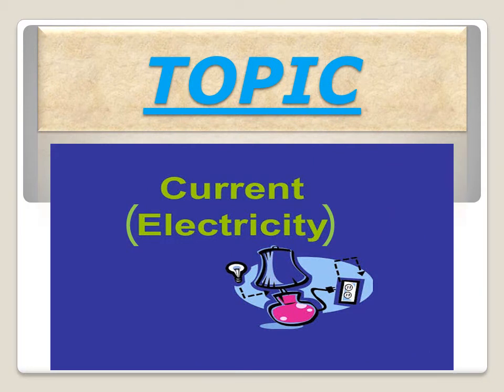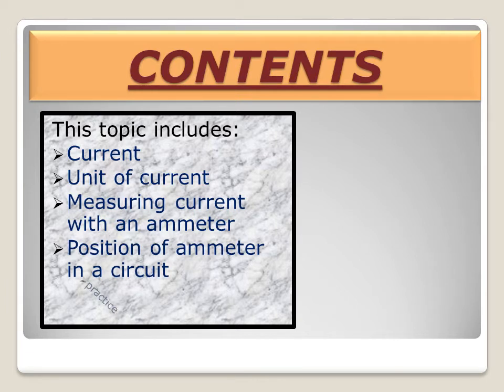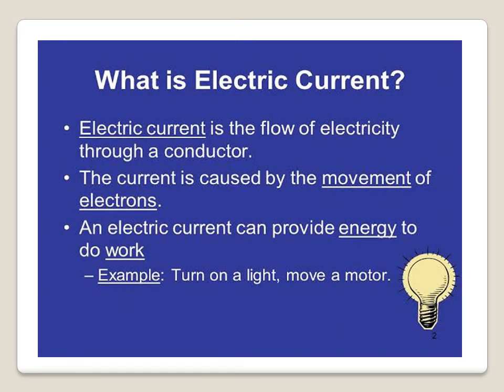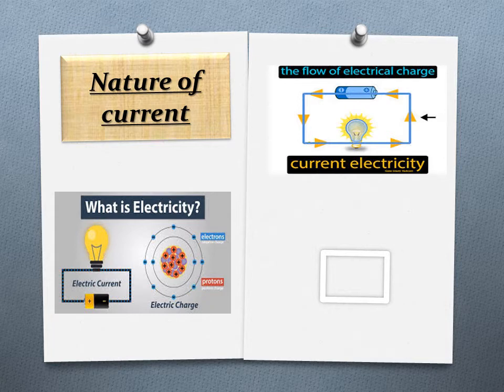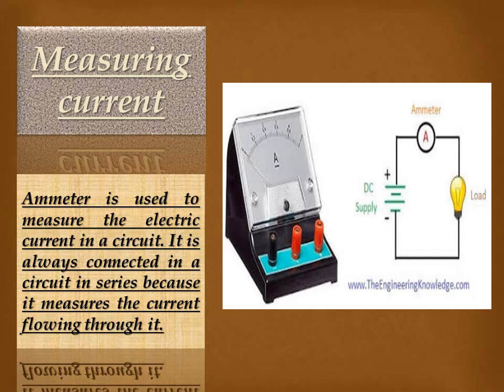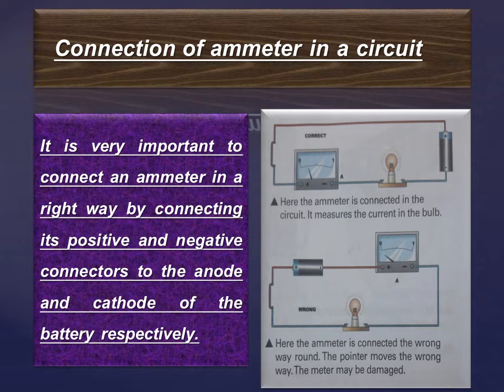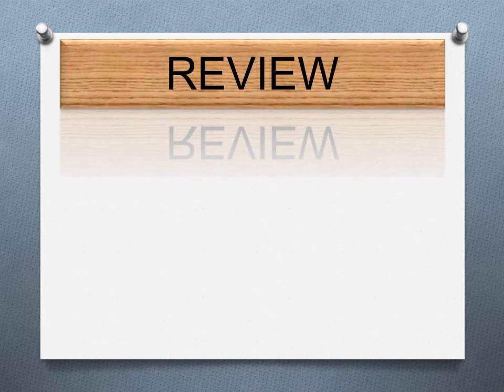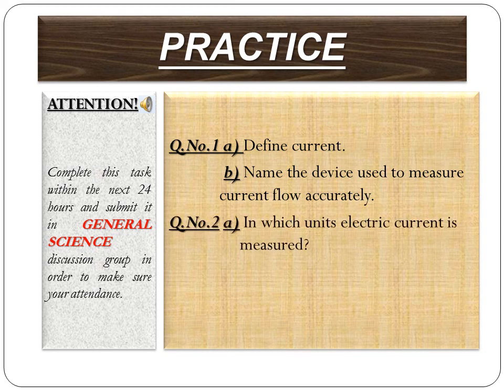Current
General science